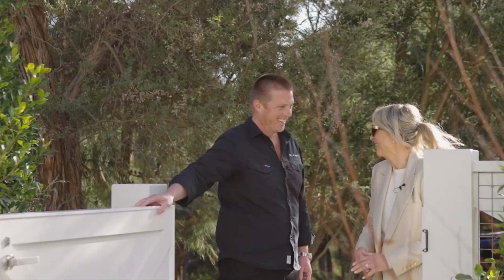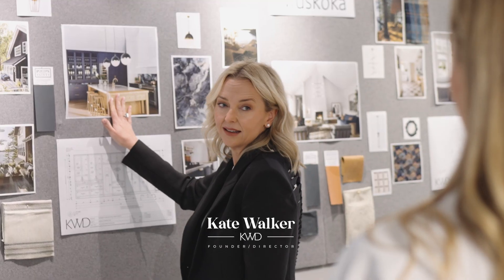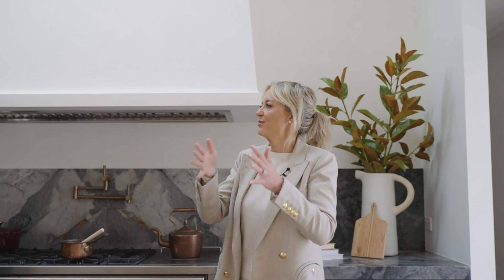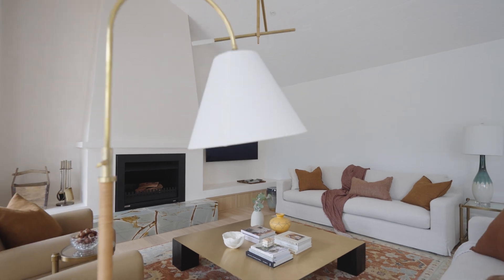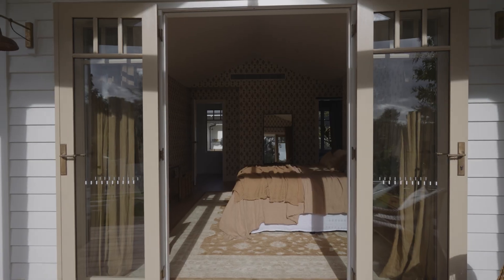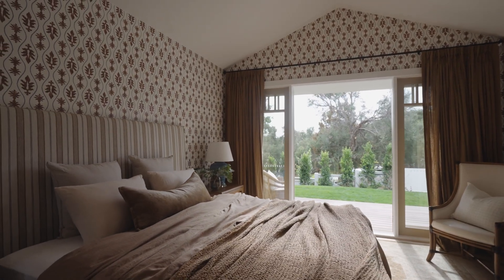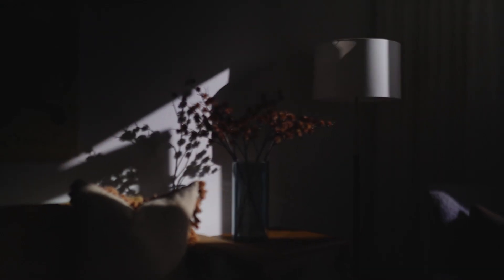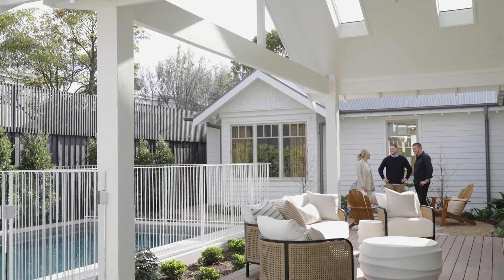Muskoka - The Reveal